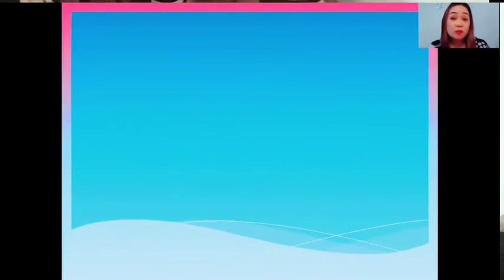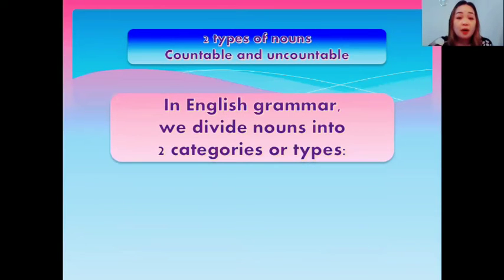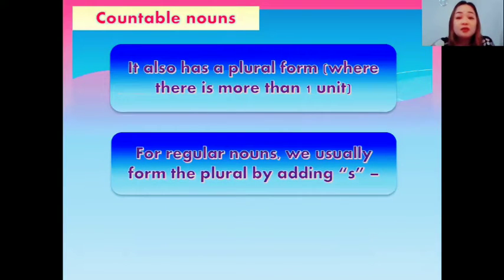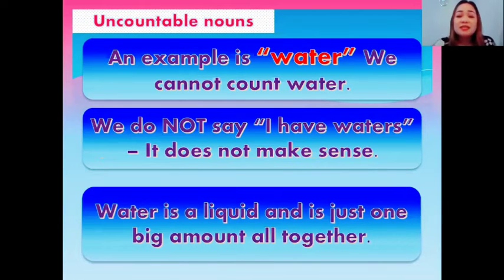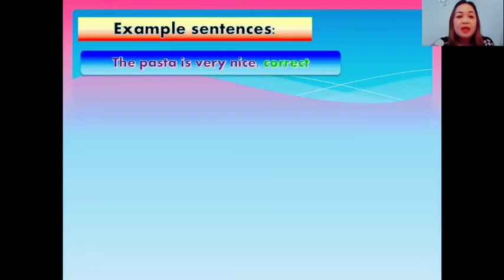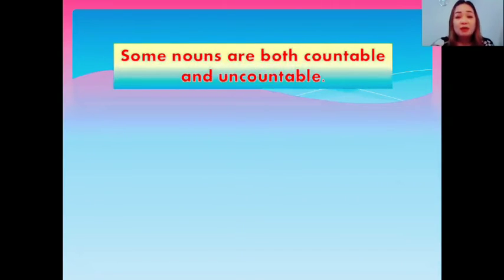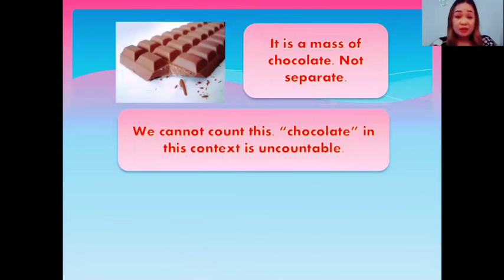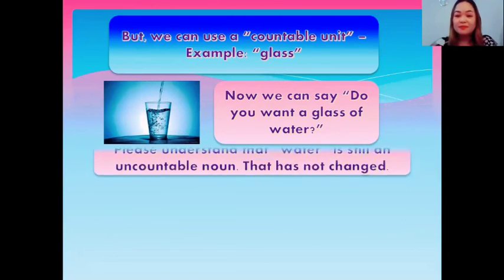COUNTABLE AND UNCOUNTABLE NOUNS | LU ENGLISH ONLINE TEACHING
countable and uncountable nouns หลักการใช้,
countable and uncountable nouns ข้อสอบ,
การใช้ countable and uncountable nouns,
countable and uncountable nouns ม.1,
countable and uncountable nouns 10 minute school,
10 countable and uncountable nouns,
countable and uncountable nouns for grade 1,
countable and uncountable nouns class 11,
countable and uncountable nouns for class 1,
countable and uncountable nouns for class 2,
20 countable and uncountable nouns,
50 countable and uncountable nouns,